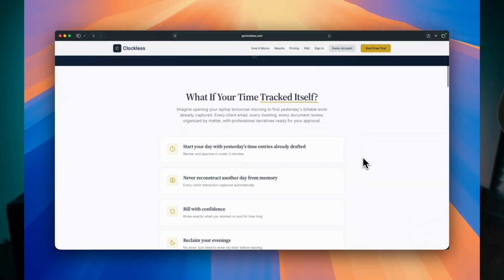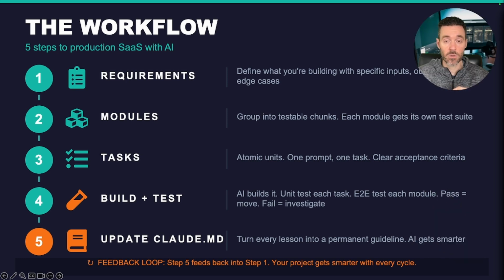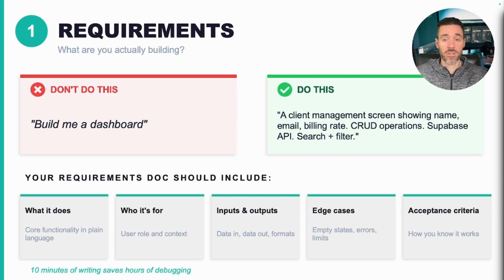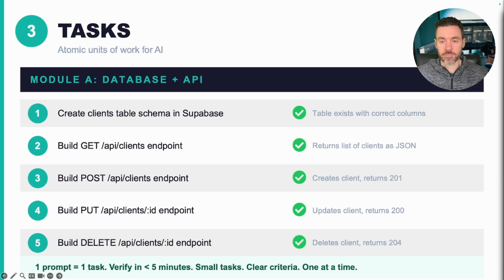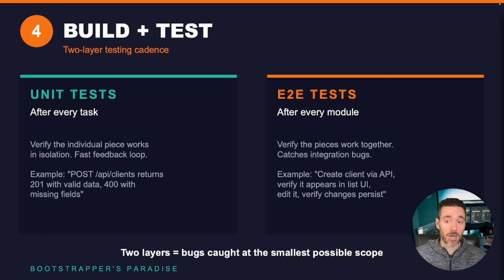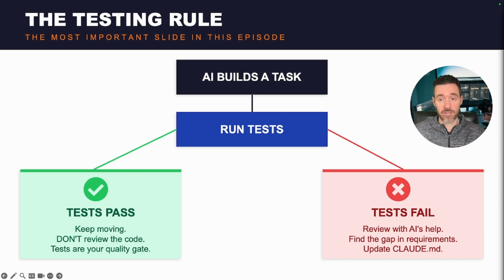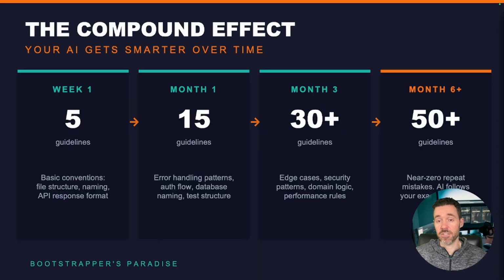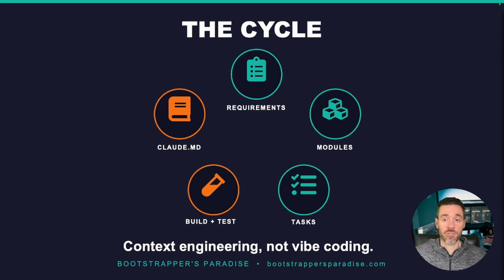Vibe Coding vs Context Engineering: Why One Ships, One Sinks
Ever wondered why your AI projects fall flat? It's time to stop the "vibe coding" and embrace a structured approach to building production software with AI. This video details the exact workflow I use, focusing on clear requirements and breaking down tasks to ensure quality and consistency in your AI-assisted development. We'll explore how effective prompt engineering, combined with powerful ai coding tools, can truly elevate your software engineering process.

Everybody wants to build SaaS with AI, but very few are shipping something that actually works. The reason? They're skipping the boring part. They go straight from idea to prompting and wonder why they get garbage back. In this episode, I walk through my exact 5-step context engineering workflow — the structured approach I use to build production software with AI. It's less sexy than vibe coding, but it works and it's fast.

Key takeaways:
Vibe coding ("build me a dashboard") will bury you in tech debt within a week
Context engineering turns AI from a loose cannon into a precision tool
Step 1: Write specific requirements with clear acceptance criteria (~10 min, saves hours)
Step 2: Group requirements into modules — testable chunks like floors of a building
Step 3: Break modules into atomic tasks AI can complete in one prompt
Step 4: Build one task at a time, unit test after each, end-to-end test after each module
Step 5: Feed every lesson back into your CLAUDE.md file — AI's persistent memory
The compound effect: CLAUDE.md gets richer, AI gets smarter with every session
If tests pass, keep moving (don't waste time reviewing). If tests fail, investigate and document.
Real Clockless example: API error handling rule eliminated repeated mistakes permanently

TIMESTAMPS:
0:00 - Hook: Why most AI-built SaaS doesn't work
0:35 - The vibe coding problem
1:05 - What context engineering is and why it works
1:18 - The 5-step workflow overview
2:02 - Step 1: Write specific requirements (with examples)
2:30 - Clockless example: every feature starts as a requirements doc
2:53 - Step 2: Group into modules (floors of a building analogy)
3:37 - Step 3: Break modules into atomic tasks
4:20 - Why one task at a time beats building entire modules
4:43 - Step 4: Build and test (unit tests + end-to-end tests)
5:05 - The rule: tests pass = keep moving, tests fail = investigate
5:45 - Balancing thoroughness with speed in the AI era
6:52 - What to do when tests fail (it's usually a requirements gap)
6:30 - Step 5: Feed lessons into CLAUDE.md (the compound effect)
6:43 - Clockless example: API error handling rule
7:32 - Vibe coding = same mistakes forever. Context engineering = agent gets smarter.
7:45 - Full workflow recap
8:20 - Homework: one feature, requirements → modules → tasks → test
8:40 - Closing: context engineering, not vibe coding

Tools: Claude Code, Cursor, CLAUDE.md